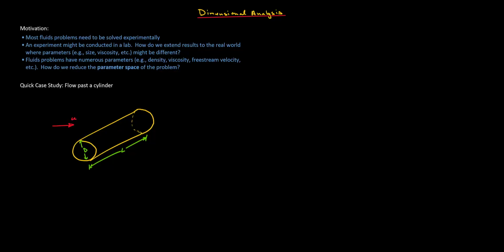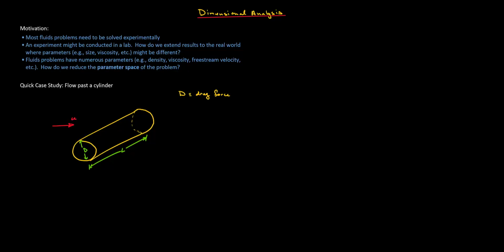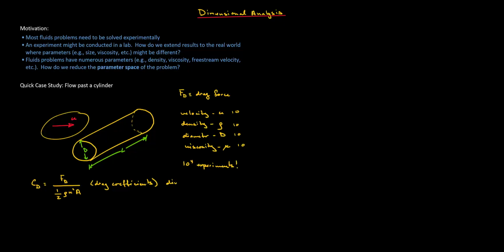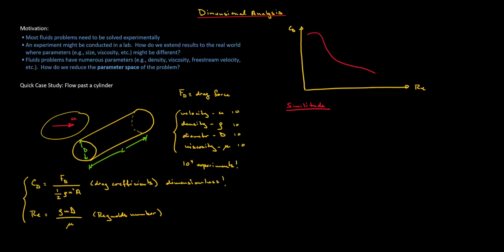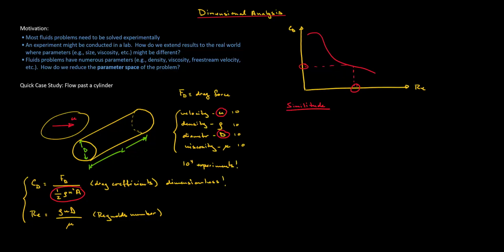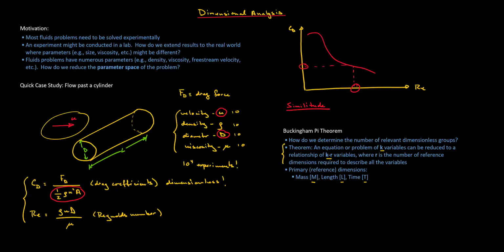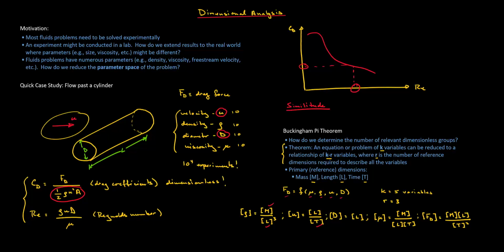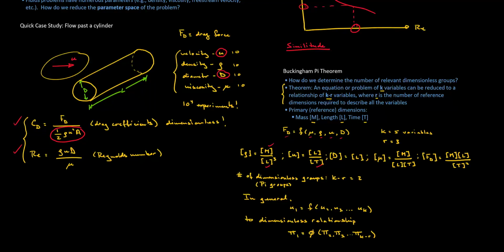Dimensional Analysis 1 Introduction and Buckingham Pi Theorem